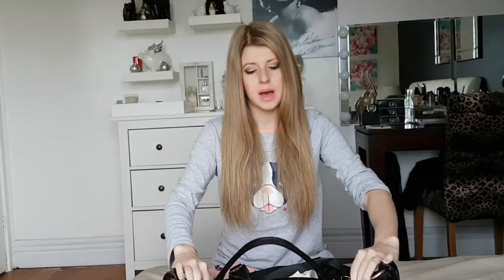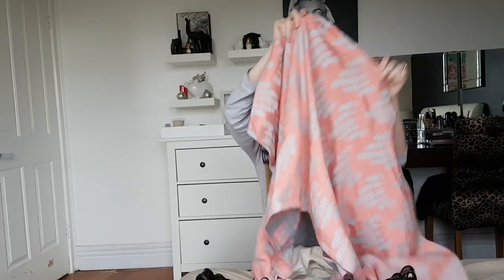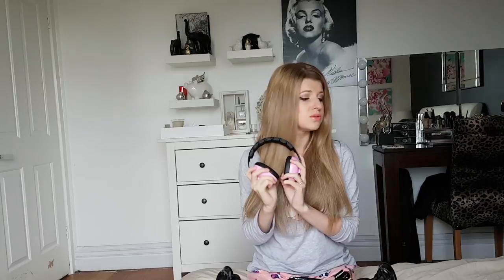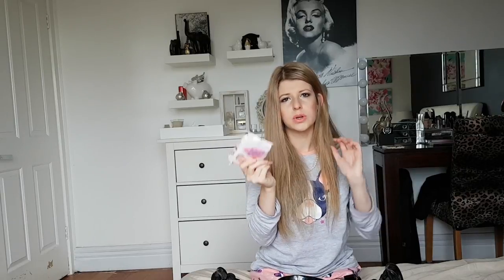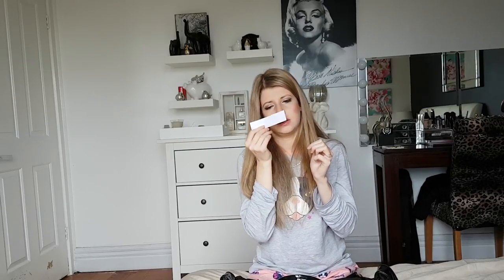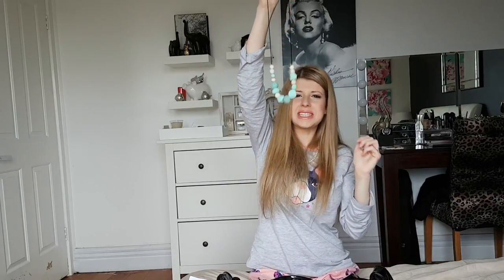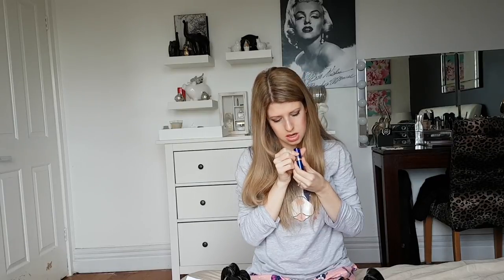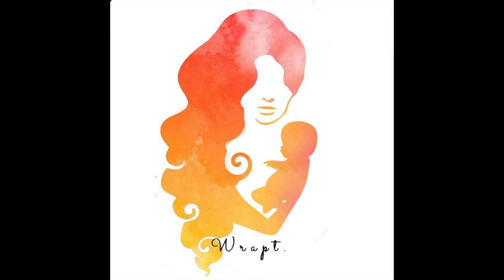What's in my bag????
Come on a wild world wind adventure into the magical, chaotic, Mary poppins-esque ballagan that is my nappy bag.